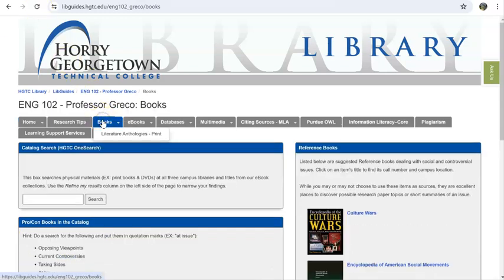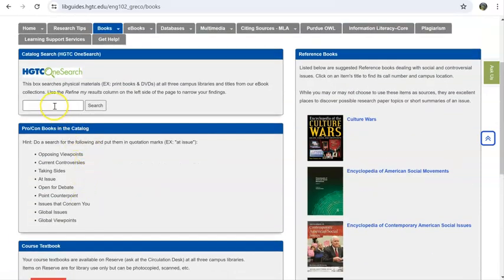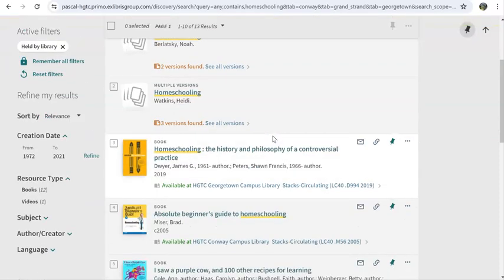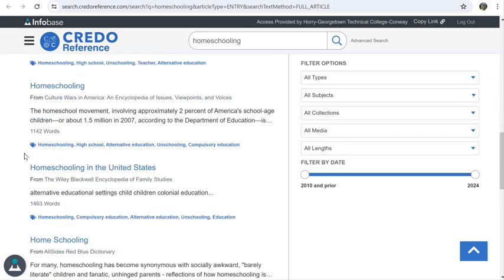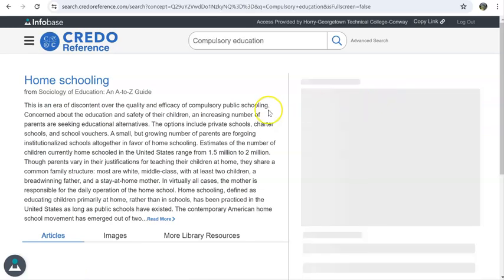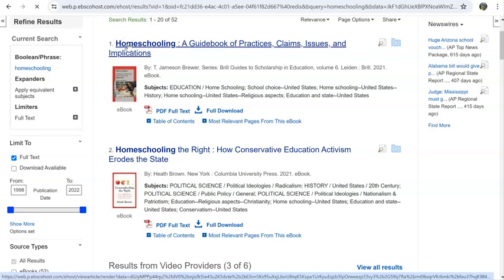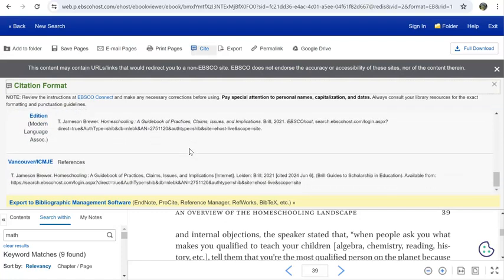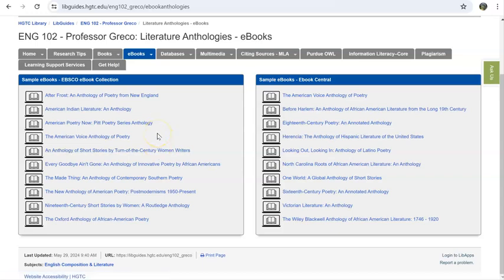ENG 101 & 102 - Books and eBooks Tabs - Professor Greco